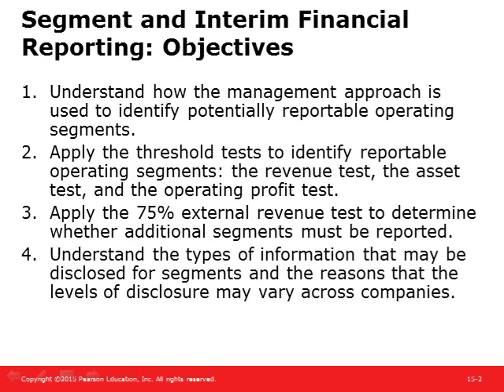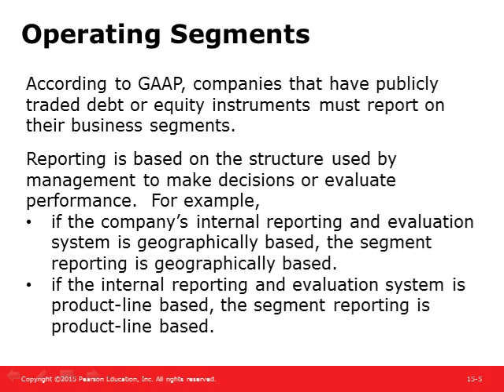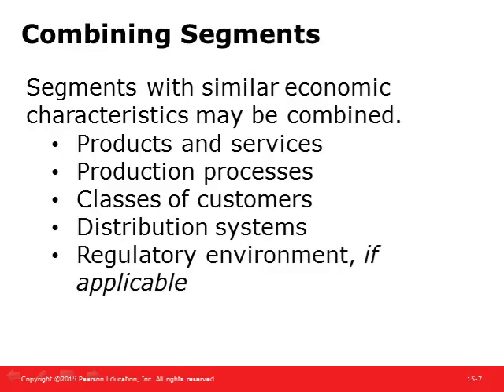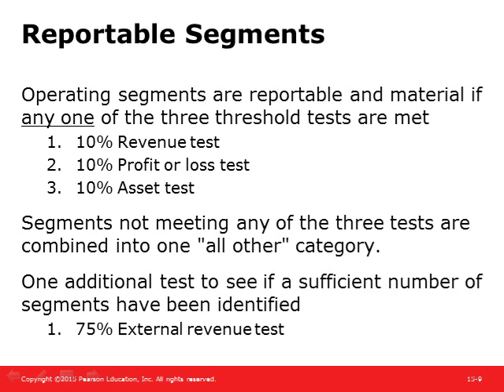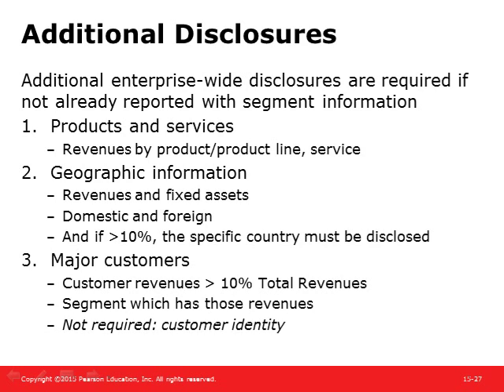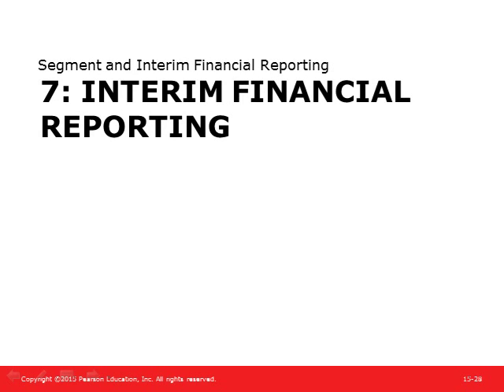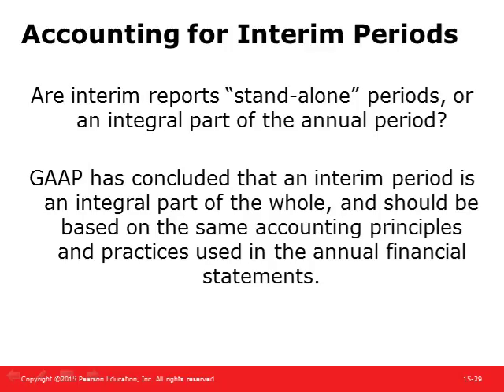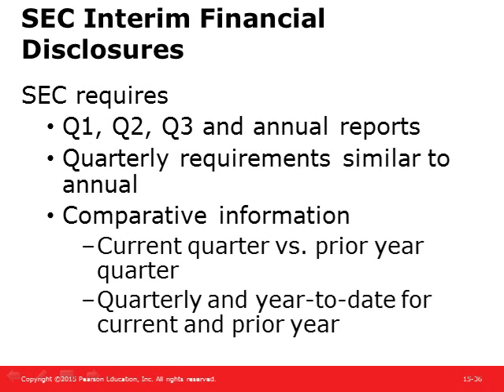Chapter 15 Presentation Segment and Interim Financial Reporting with Lecture